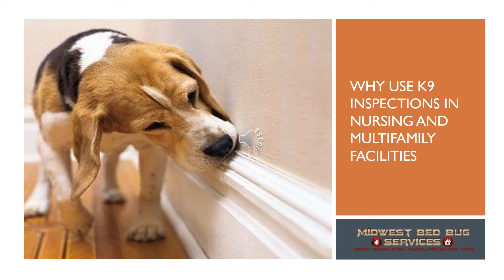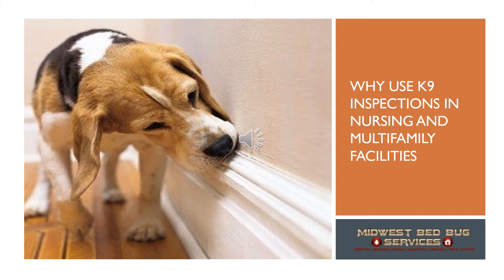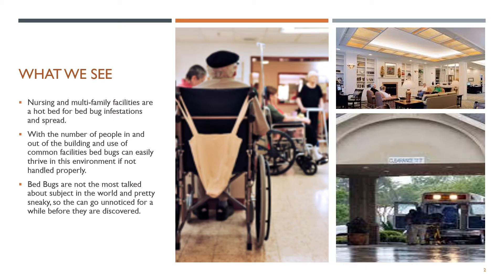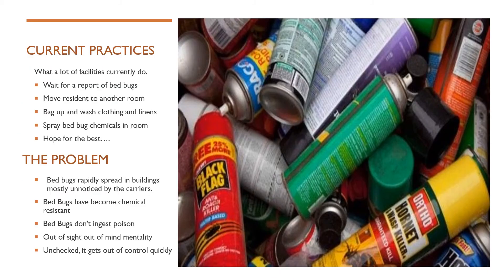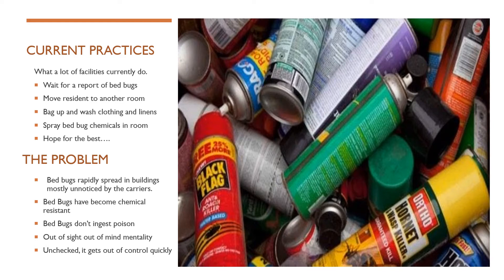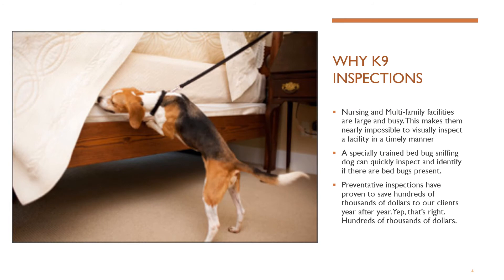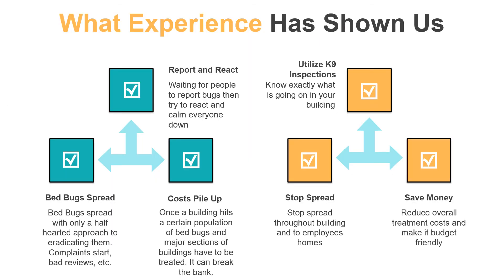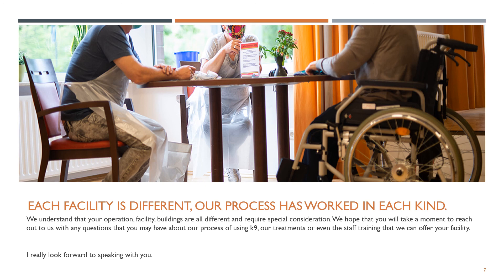Why Use K9 Inspections in Nursing Homes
Quick discussion about using k9 in nursing homes.